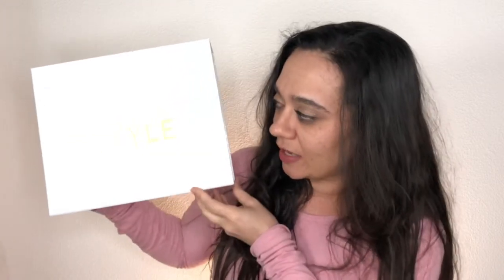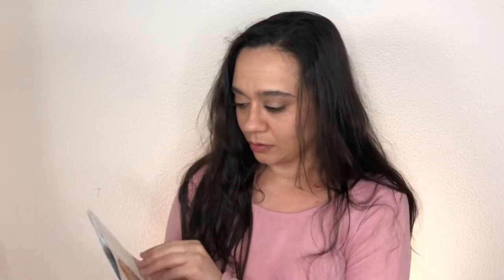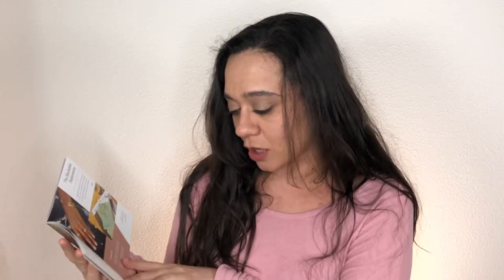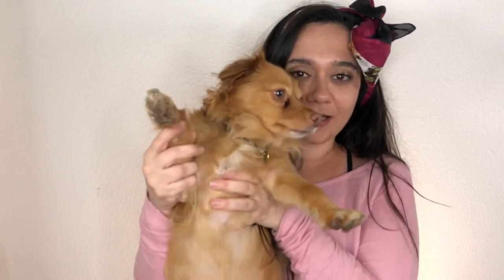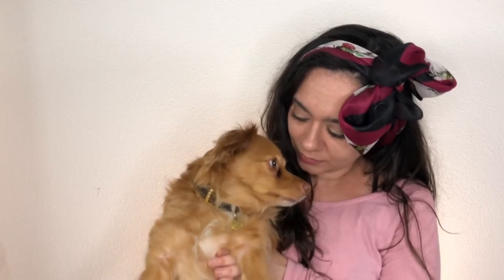Box of Style| Spring 2019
Is the Box of Style Spring 2019 worth the value?